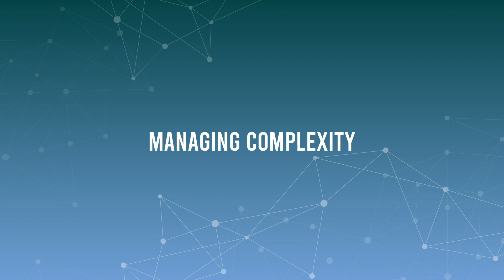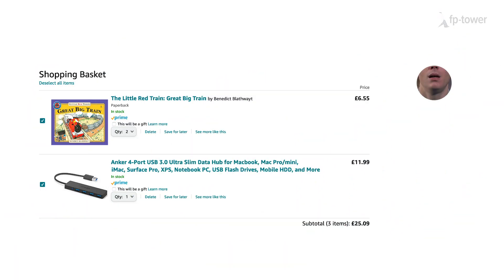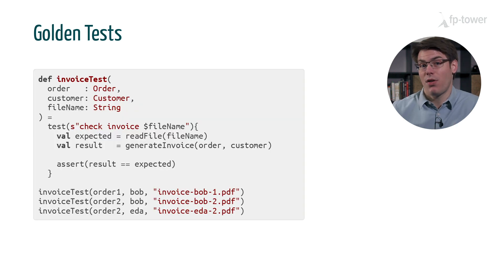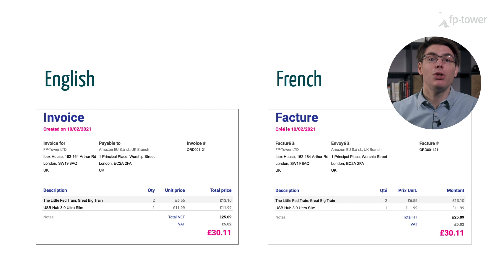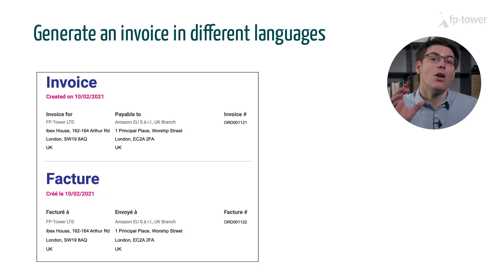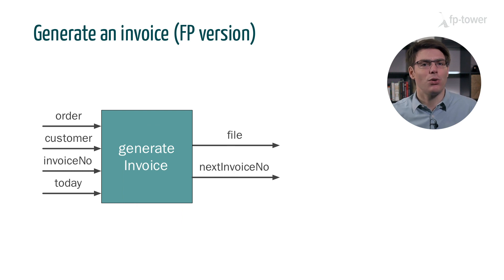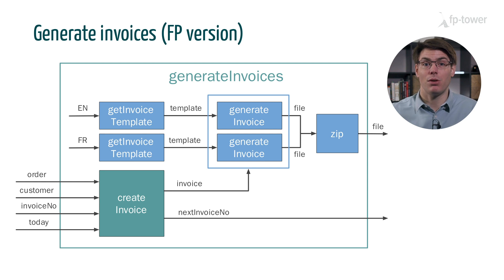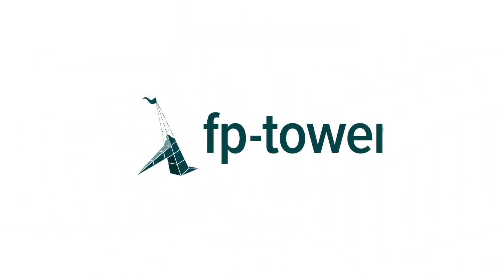Ch04 Ep03: Managing Complexity | Functional Scala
n the previous video, we talked about how functional programming helps us to update an existing codebase. Today, I would like to present another benefit that goes against popular belief: FP is fantastic at managing complexity.

References

2. Immutable binary data: Scodec and Akka

Functional programming and Scala are complex

FP and Scala don’t have a reputation for being simple. In my opinion, this is because they let us express extremely abstract concepts. As a result, we have a wide range of options available and it is difficult to choose the right level of abstraction for the task at hand. For example, addition, as in summing up numbers, is one of the simplest concepts in maths. Yet, addition can become quite complex when we generalise it to work on other types such as String or Map, as we did with Monoids in chapter 3. Now, the benefit of Monoids is that we can run a large number of operations in parallel. This allows us to have a simpler and more extensible parallel algorithm, but it means that every developer has to learn how to work with Monoids. In this case, I think the benefits outweigh the costs. However, it would be overkill to introduce Monoid solely to calculate the total amount of the invoice.

So, just because we can use high-level abstractions, it doesn’t mean that we should. It is good to have the option to utilize these powerful abstractions when necessary but in most cases, the simpler the abstraction, the better. That’s why this course concentrates on relatively straightforward FP techniques, as they offer most of the benefits without a steep learning curve.

/* SOCIAL MEDIA */